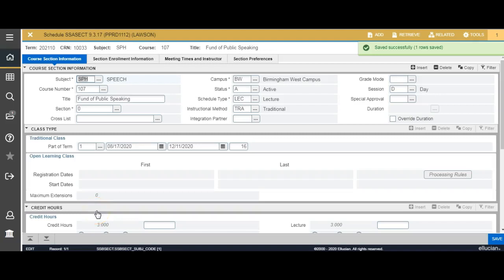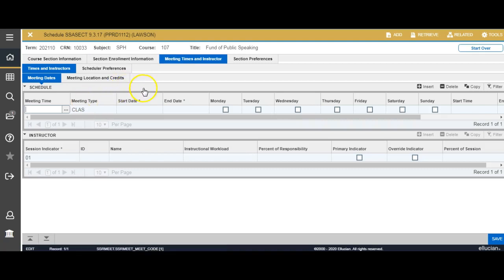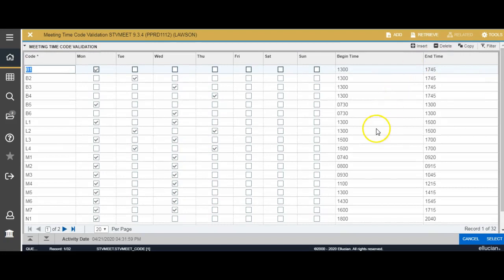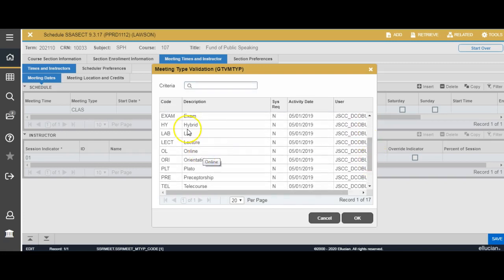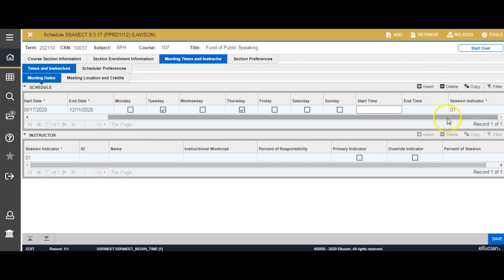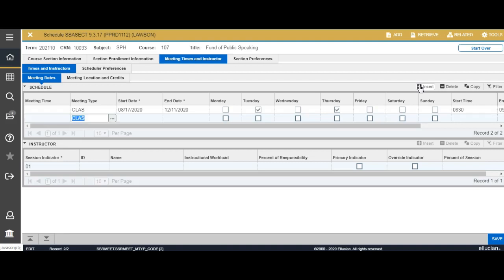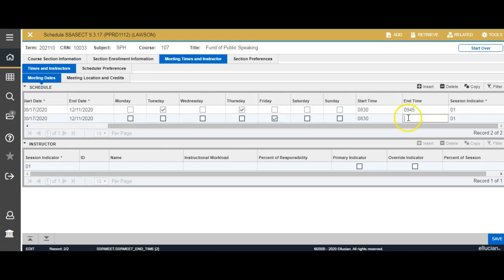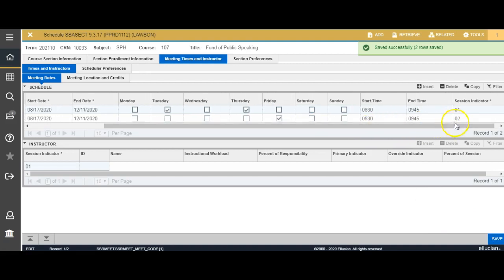Step 2: Uploading Enrollment & Meeting TImes